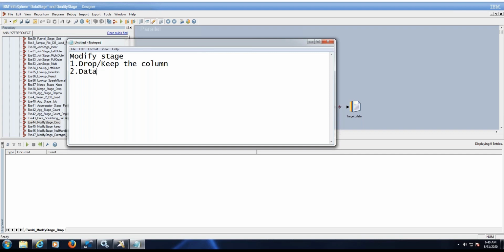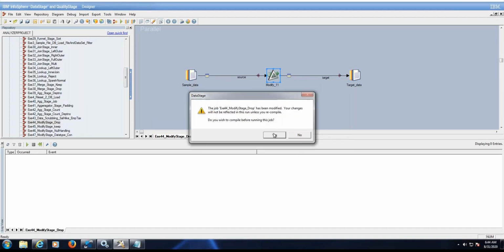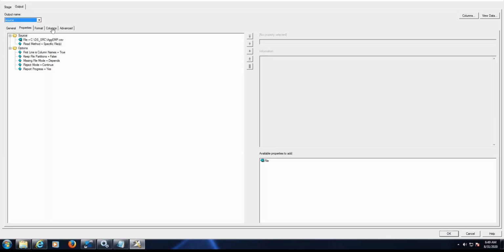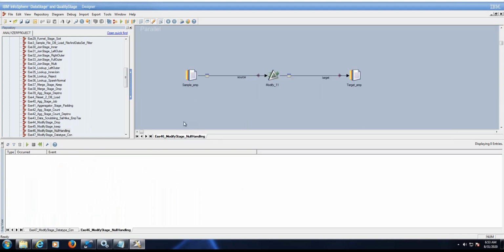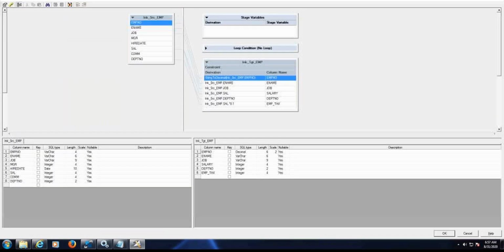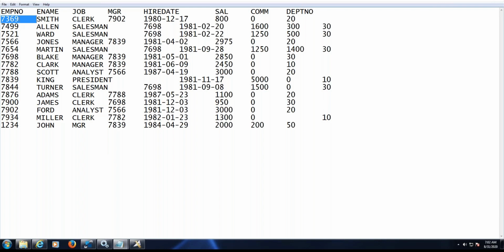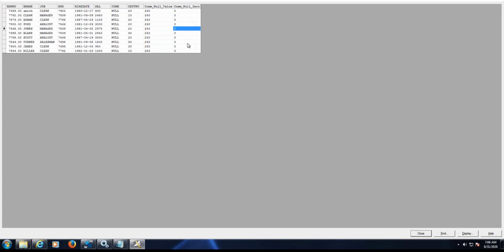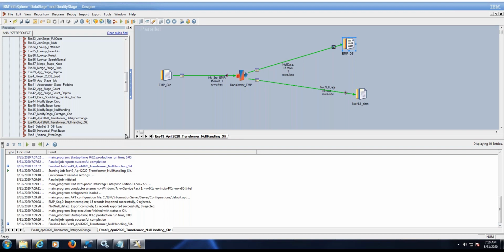Modify Stage & Datatype Conversion in DataStage | DataStage Training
Other DataStage ETL Related Video links below you can watch

Benefits of using Create Cluster & key changes options in DataStage Sort Stage - DataStage Training

DataStage Aggregator Stage

DataStage Overview Session - DataStage Training